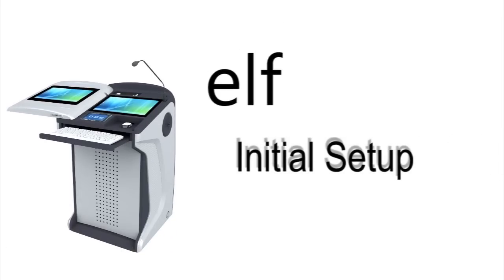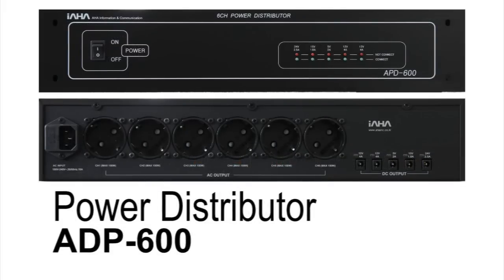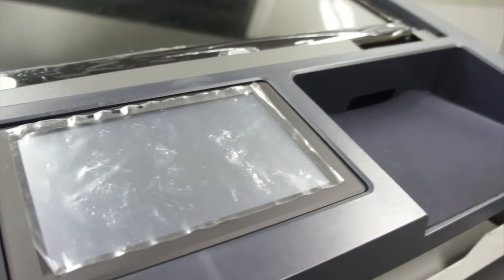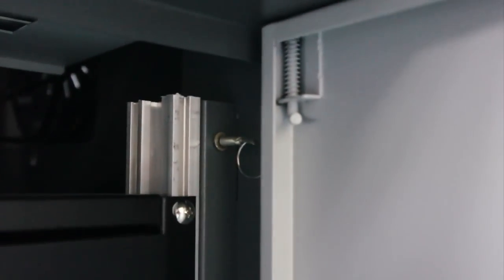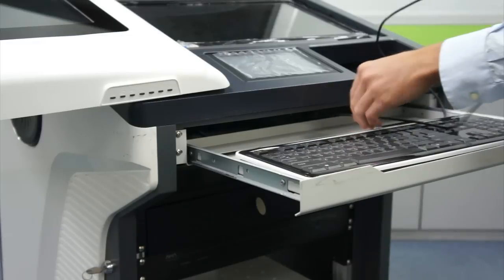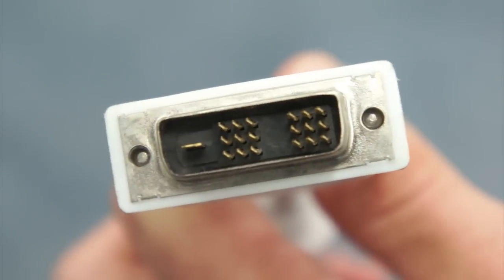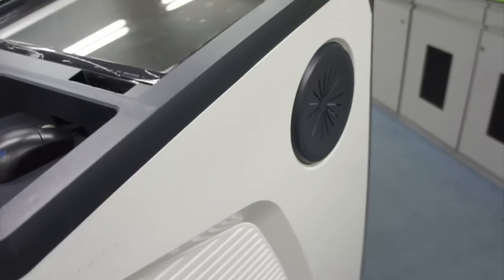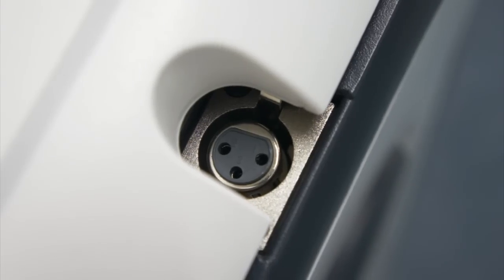AHA - Elf Podium Installation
The initial setup and installation of the Elf interactive podium system.